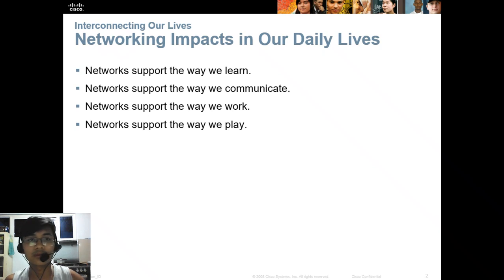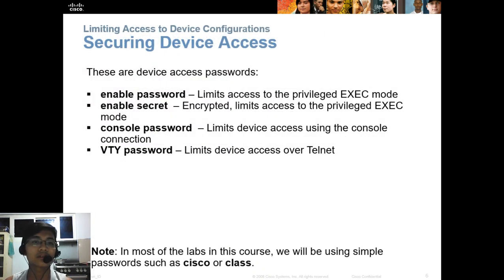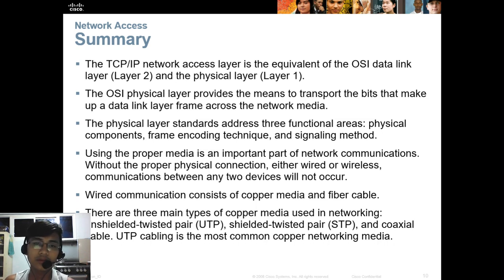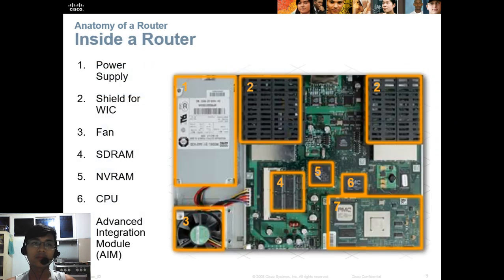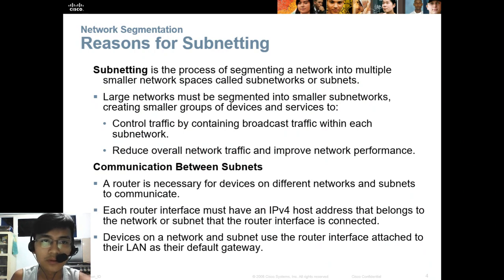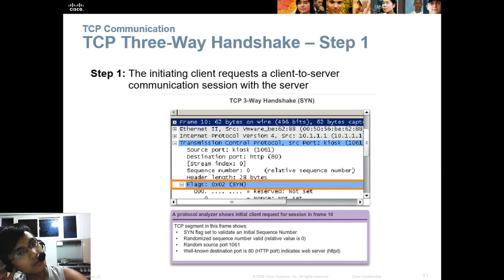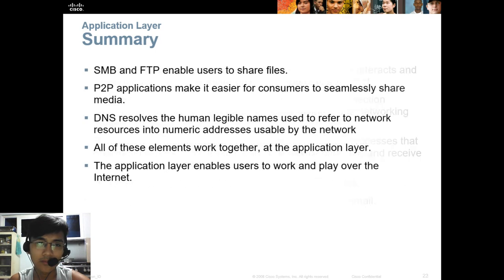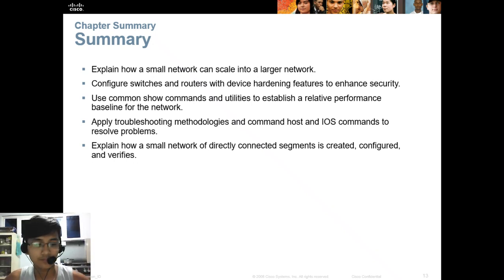SUMMARY CHAPTERS 1-11 NETACAD - ZEDRIQ P. PASCUA - BSIT2103